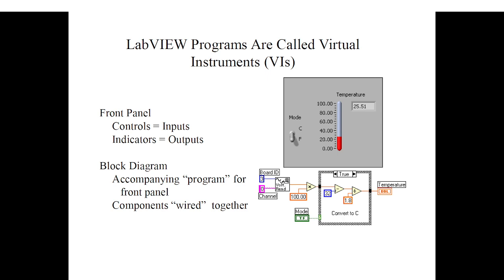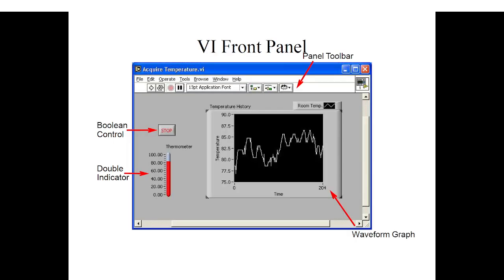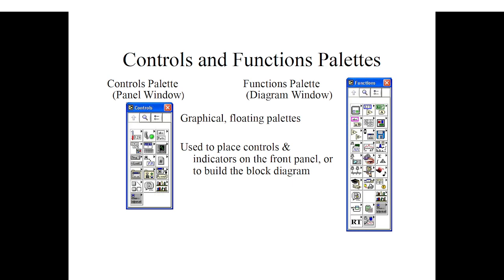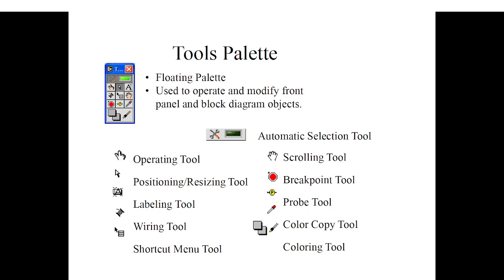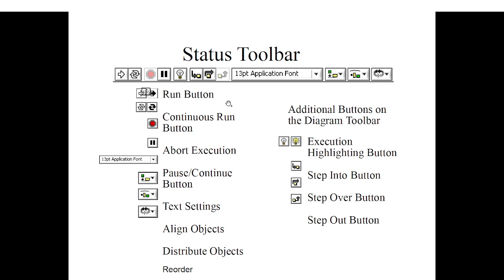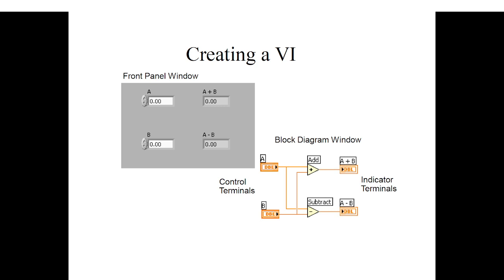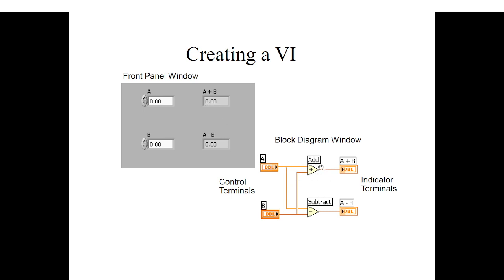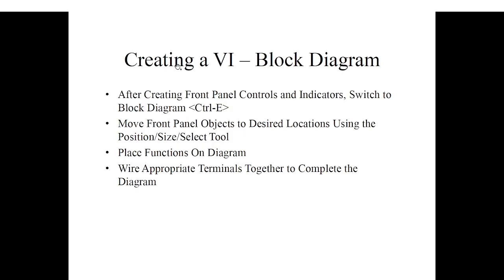Virtual instrumentation and human machine interface - Virtual instrumentation programing techniques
This video explain about the virtual instrumentation programing techniques and LabVIEW tools and basic programming on LabVIEW.